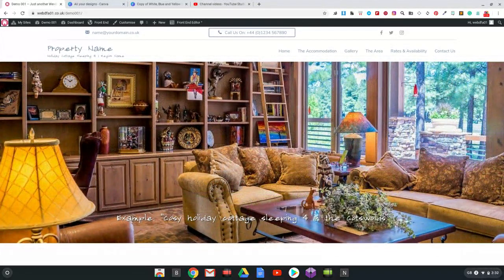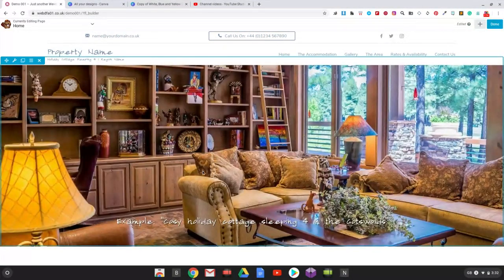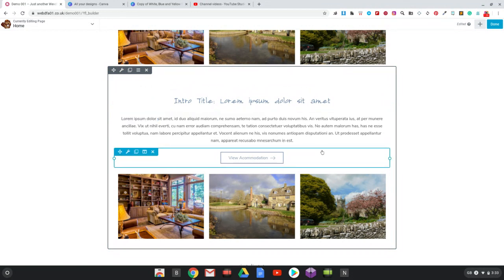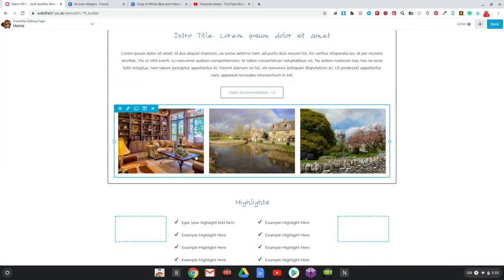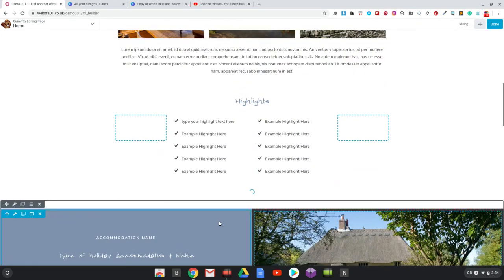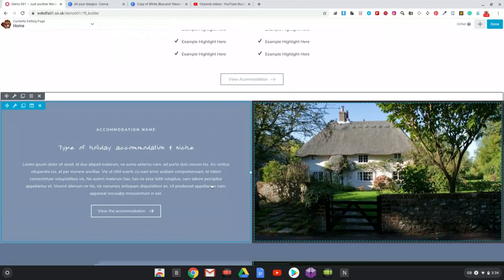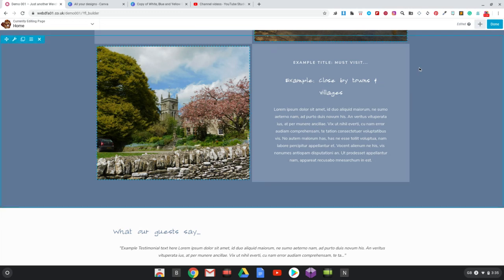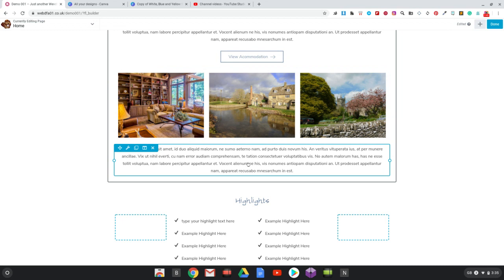How to edit rows, delete rows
Using our Front End Editor it's easy to edit rows, delete rows, duplicate modules etc to add or remove content from your website pages.
Not yet one of our customers? Build your website your way using our Build With Us website service - end up with a professional website, quality control via our website team, seo optimised included.